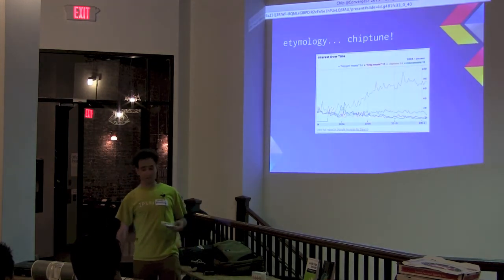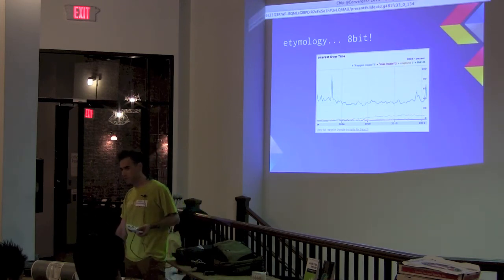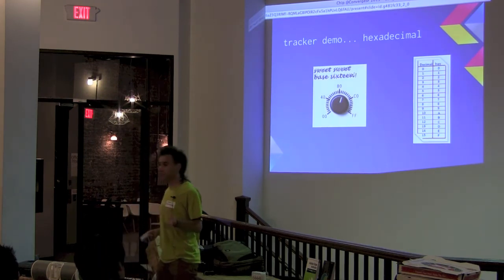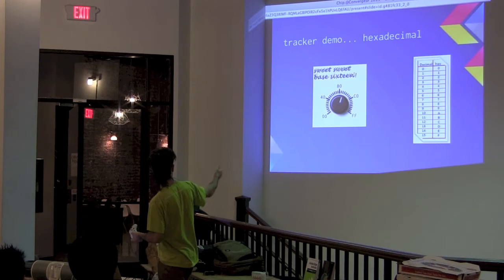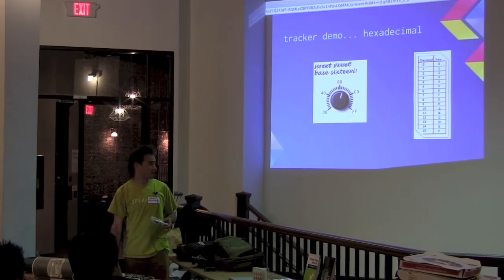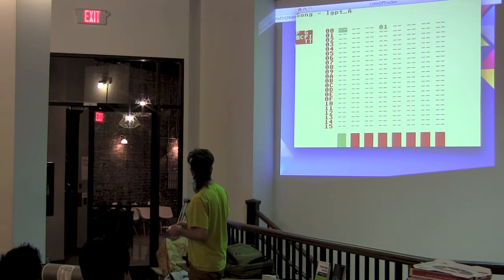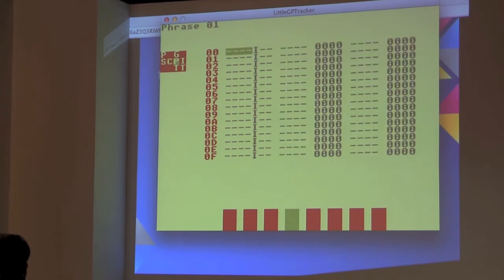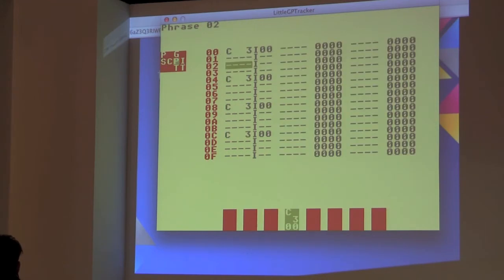ConvergeSF April 2013 Part 6